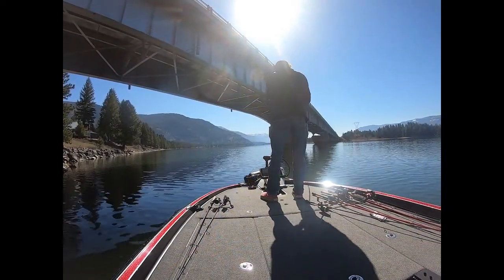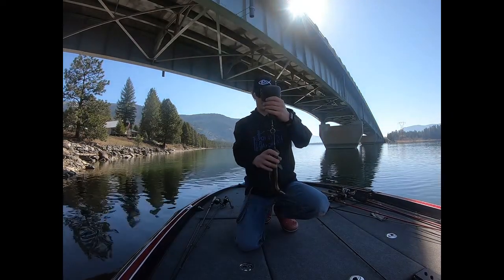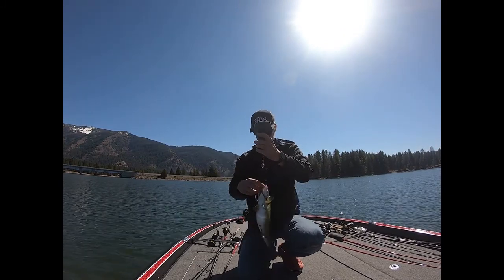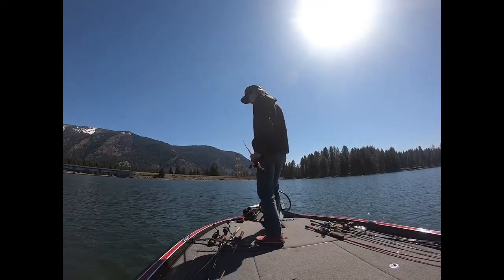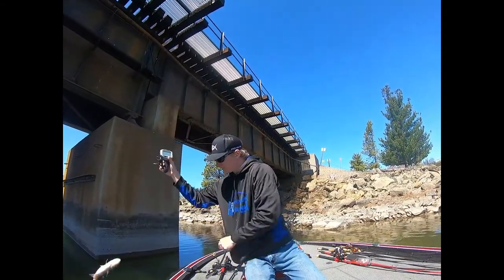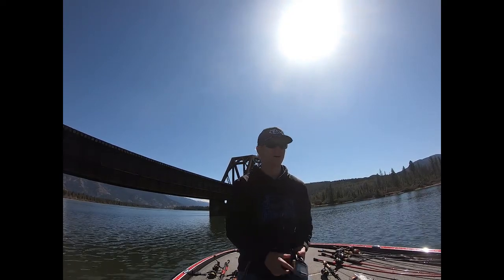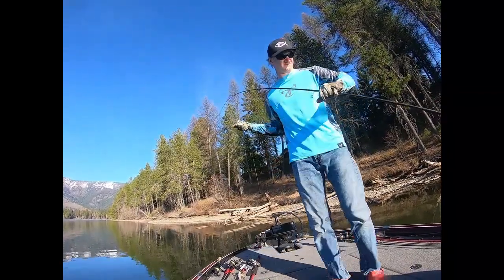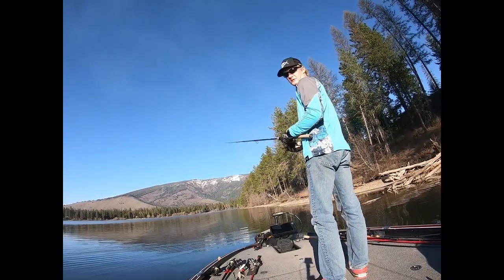Noxon Reservoir April 16 2021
Fishing in the spring is my favorite and I' am so happy to be back on the water! Back on this mid April day it was unseasonably warm wish had the fish munching big time! Caught a good mixed bag on several different lures.